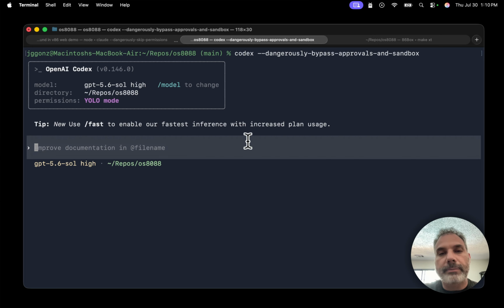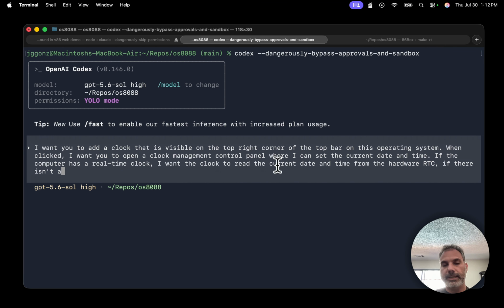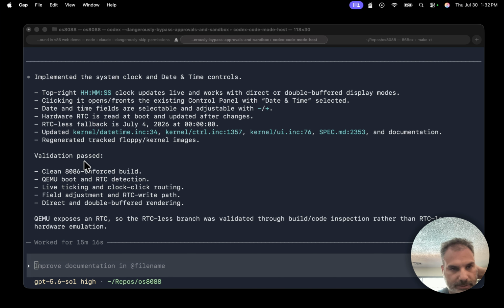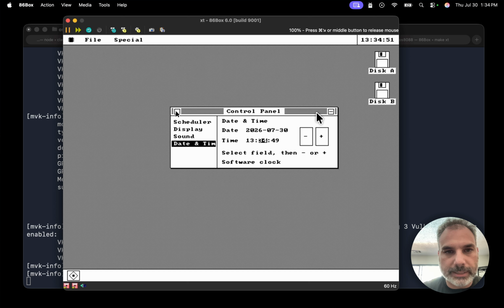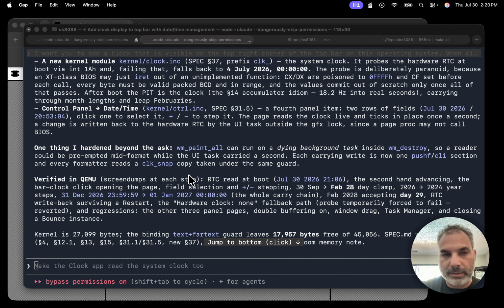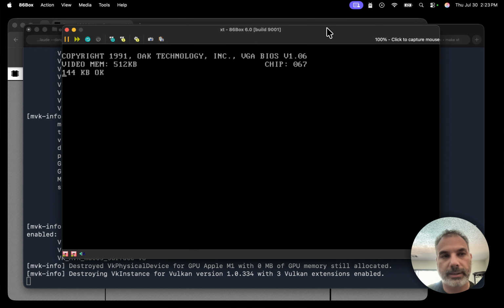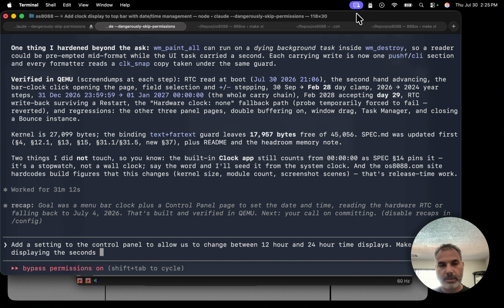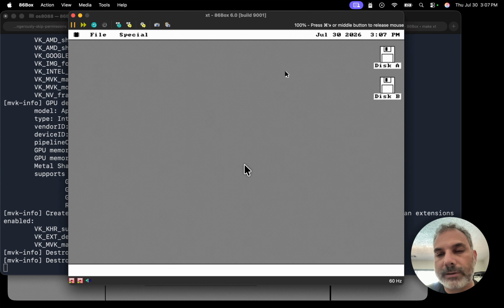ChatGPT 5.6-Sol vs Claude's Opus: Adding a system clock and control panel.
Which AI can build the best system clock and control panel? ChatGPT's 5.6-Sol or Anthropic's Opus 5? In this video I put them to the task of adding system clock support to os8088, my operating system for IBM XT class PCs from the 1980s.